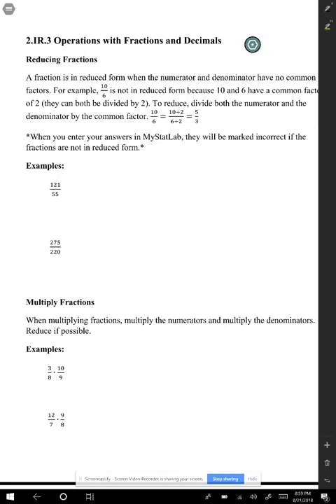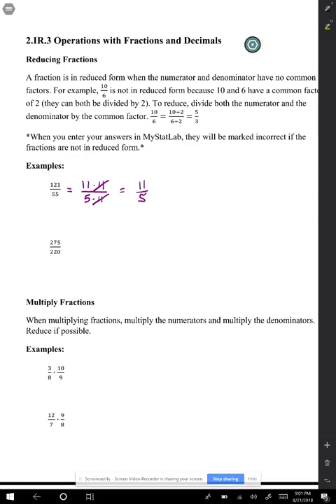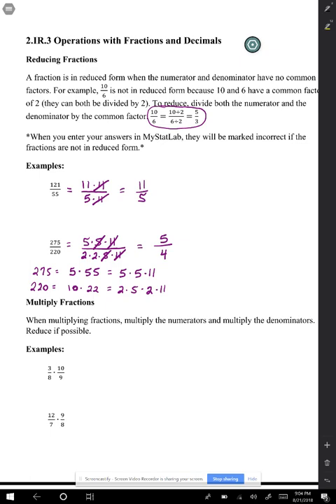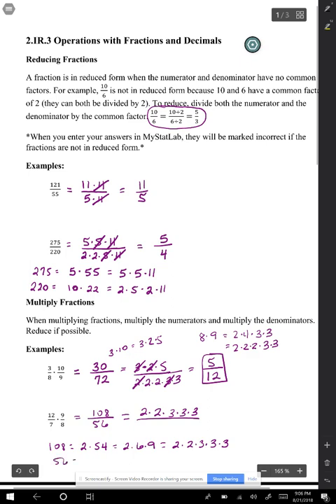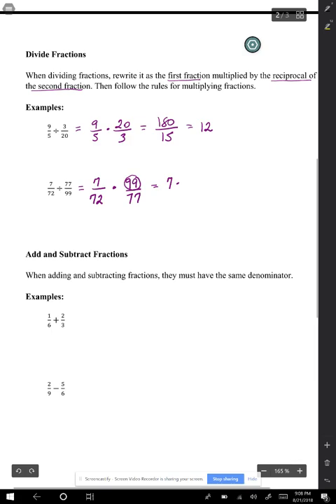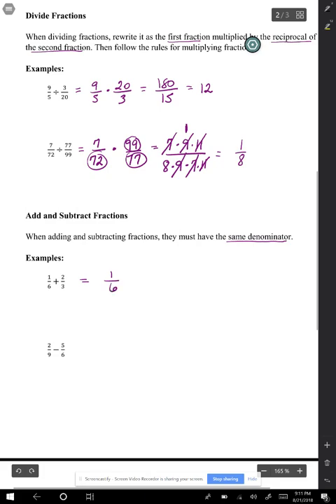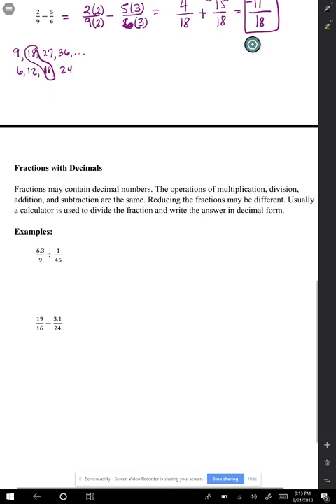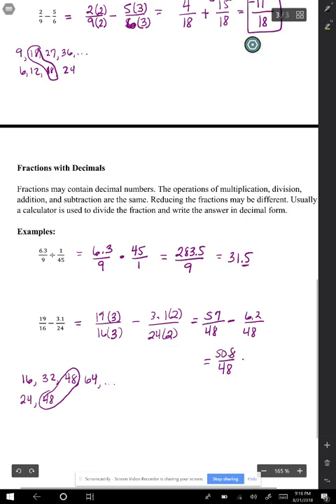McGaheeK_MATH1342_2.IR.3 Operations with Fractions and Decimals